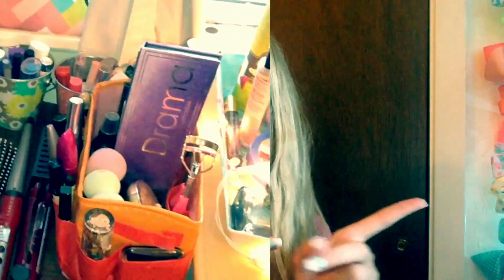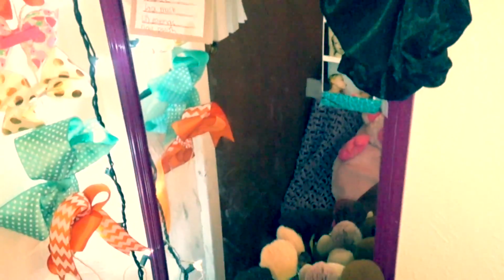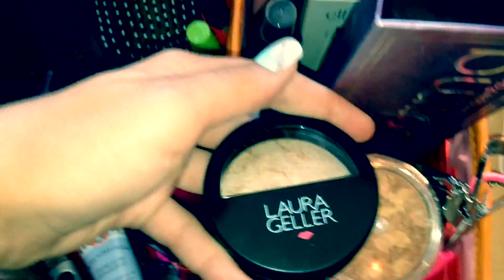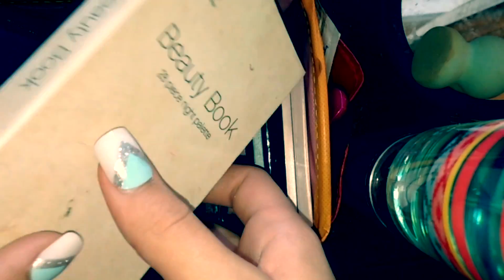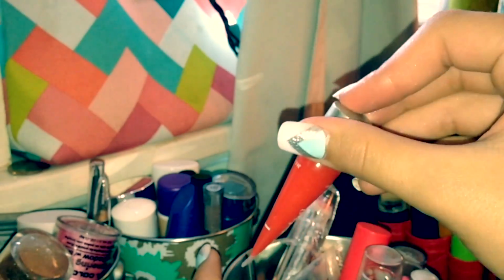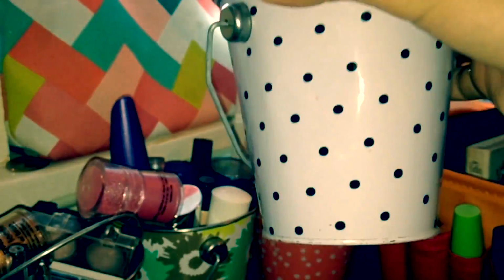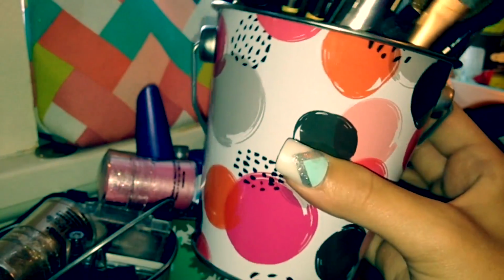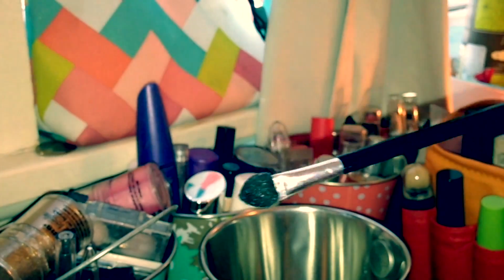My Current Makeup Collection!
Hey guys! This is just my current makeup collection! It is definetely going to continue to grow, and once it gets a good bit bigger, I will update you all

I have a new uploading schedule for every weekend now and the only reason I am posting today is because that Schedule is starting this weekend! I will either be posting Fridays, Saturdays, or Sundays. But yea! I LOVE YOU ALL SO MUCH AND THANK YOU FOR OVER 750!